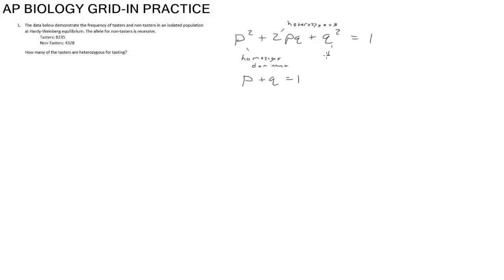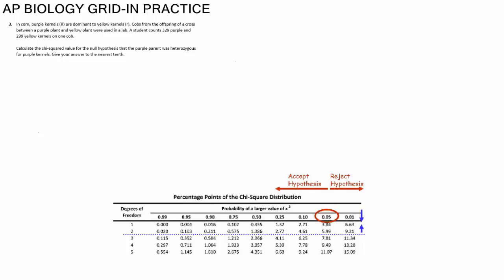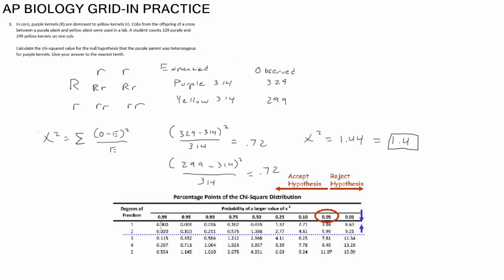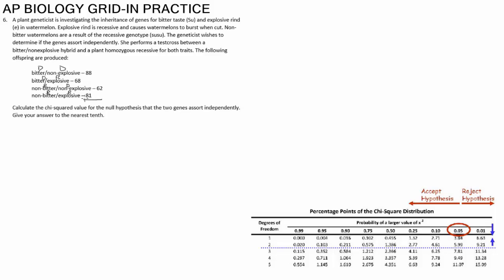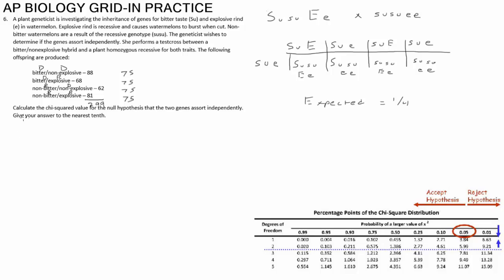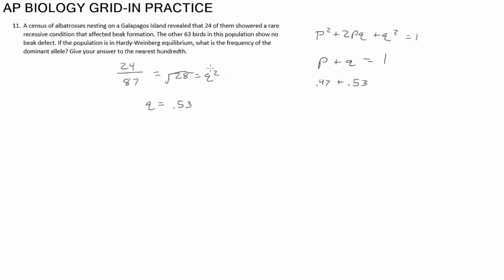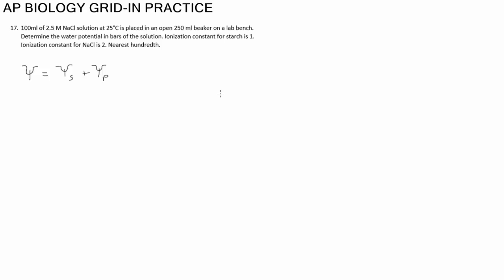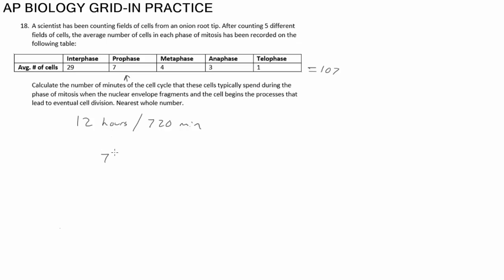AP Bio Grid-In Practice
If you have not completed the questions, feel free to pause the video when each is presented and solve it yourself before proceeding.
[CLICK SHOW MORE TO SKIP TO A CERTAIN QUESTION]

Question 2: 4:37
Question 3: 5:53
Question 4: 10:22
Question 6: 12:21
Question 10: 18:53
Question 11: 19:45
Question 13: 21:52
Question 14: 22:42
Question 15: 24:14
Question 17: 24:49
Question 18: 27:14